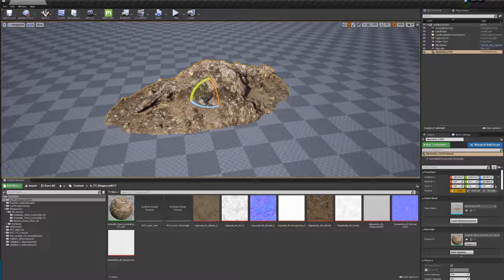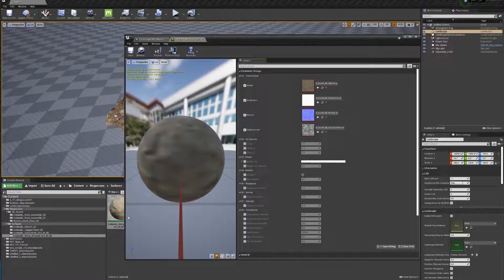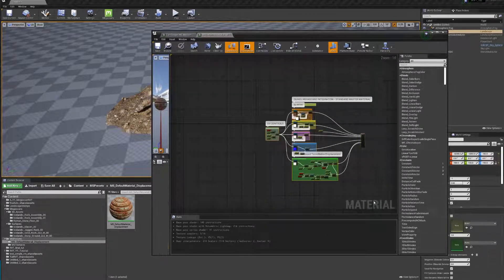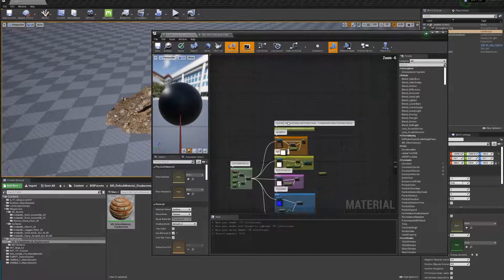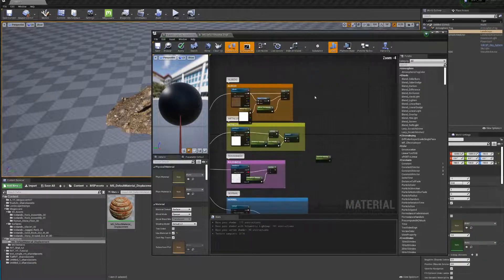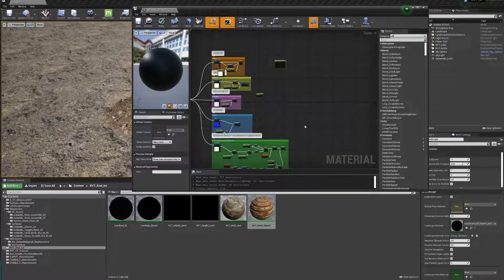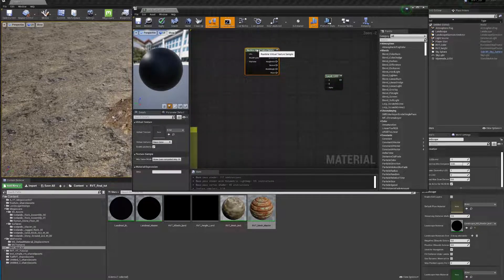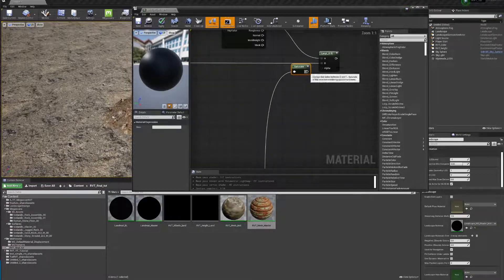Unreal Engine 4: Blend Megascan Assets with the Landscape Using Runtime Virtual Texturing (RVT)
In this video I show how to apply the RVT technique to blend Megascan assets in UE4